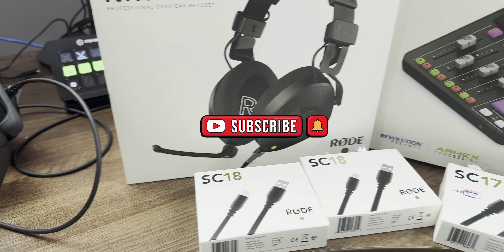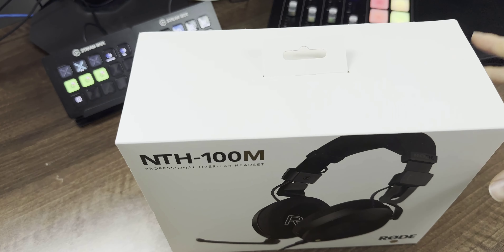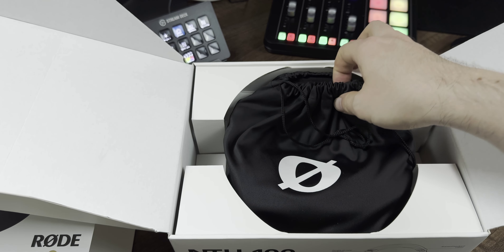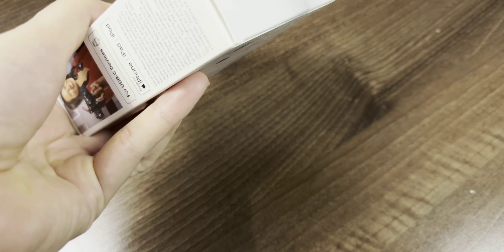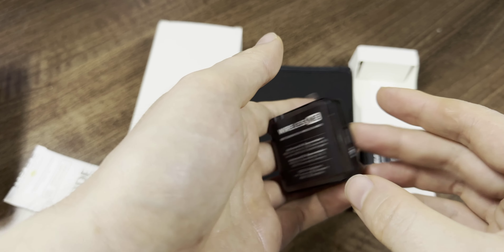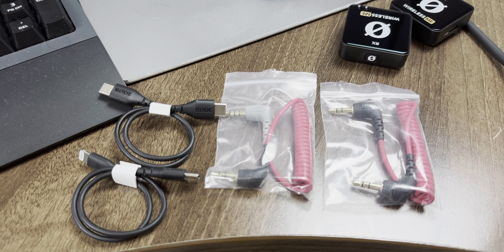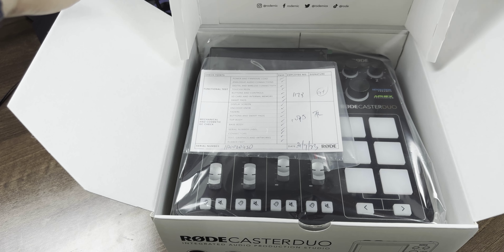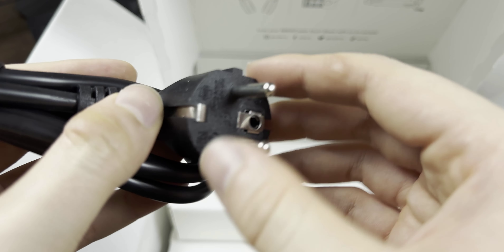Rodcaster Duo bundle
This is the rodecaster Duo replacing my goxlr mini.

Including
- Rode NTH-100M headphones
- Wireless Me microphones.
- cables and pod mic